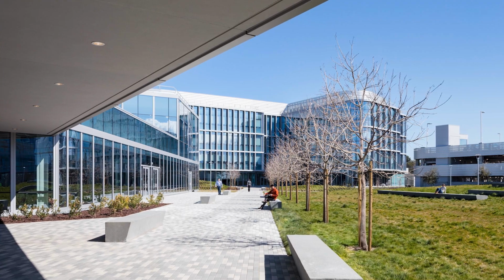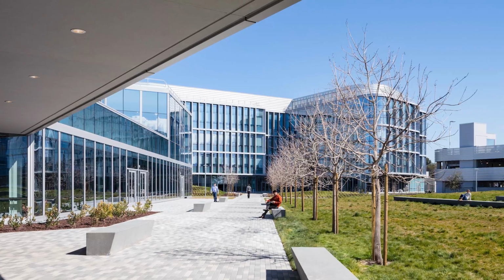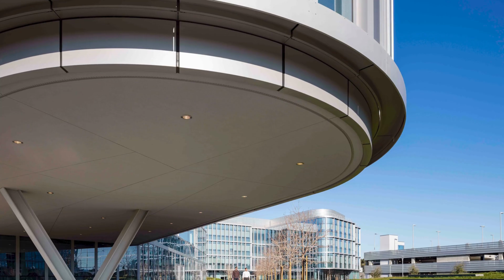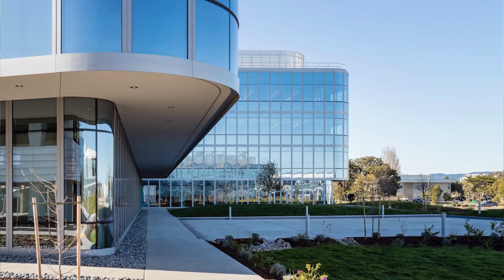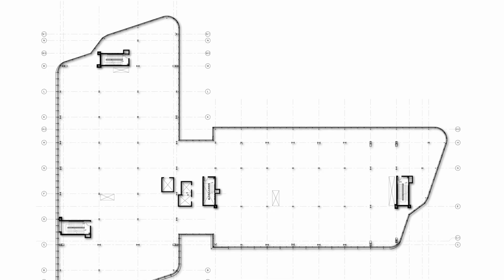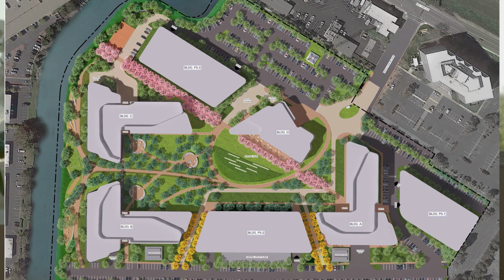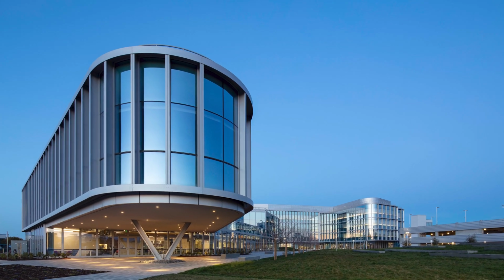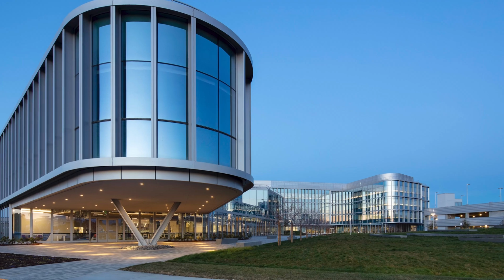AIA San Mateo County 2020 Citation Award for Architecture - BioMed Life Science Campus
AIA San Mateo County 2020 Citation Award for Architecture - BioMed Life Science Campus by HOK San Francisco